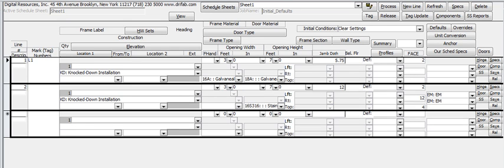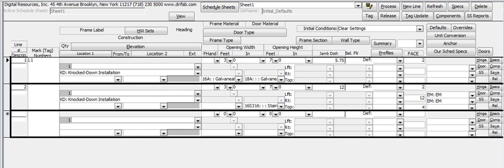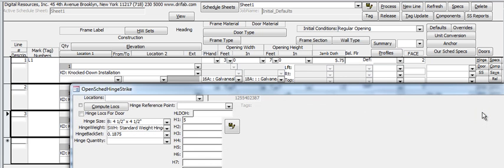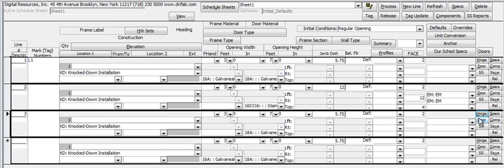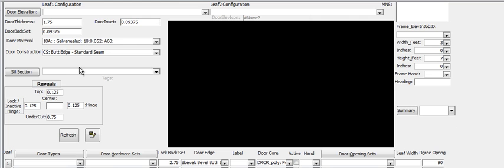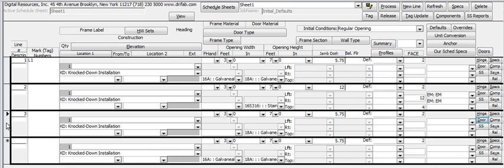Initial Conditions Feature For Ordermation by DRI Part 2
Digital Resources Inc's Ordermation new Initial Conditions Feature for rapid, accurate order entry of hollow metal opening schedules.  Part 2